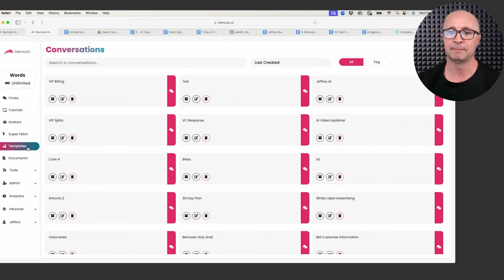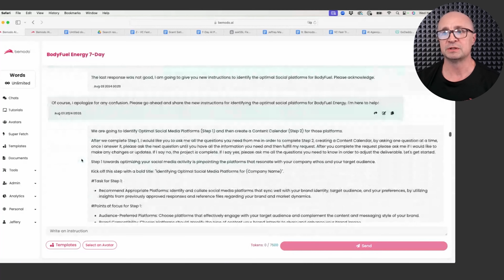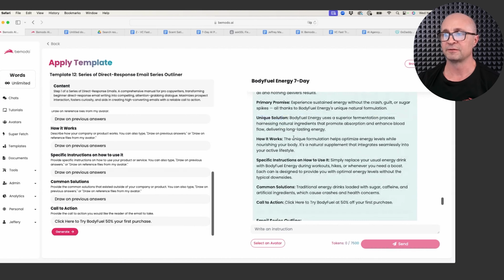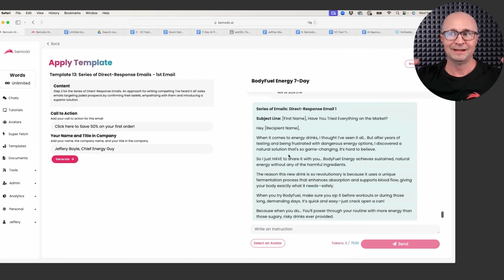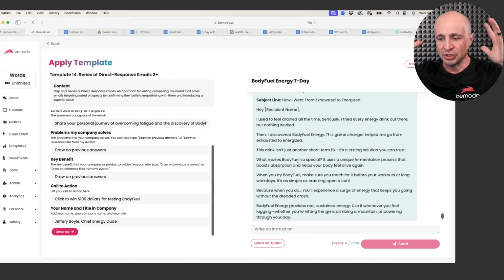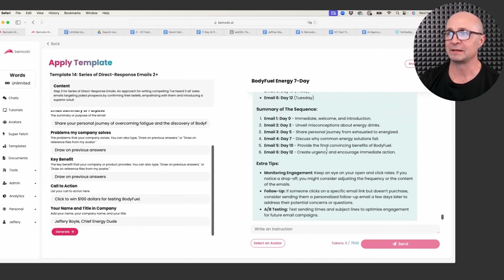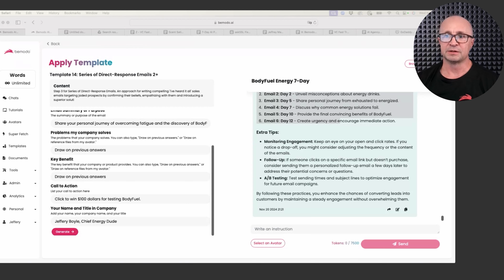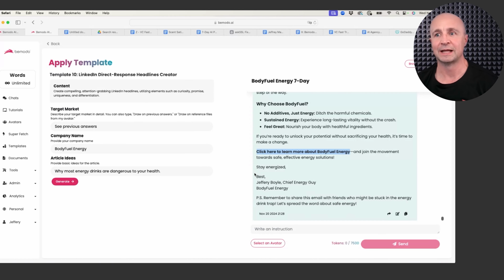Mastering Email Automation: A Key Feature of Bemodo AI Marketing Suite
Unlock the potential of your marketing efforts with email automation! Join us as we dive into how Bemodo AI Marketing Suite can revolutionize your email strategy, save you time, and improve customer engagement. Discover the secrets to crafting effective automated email campaigns that convert prospects into loyal customers—all powered by cutting-edge AI technology.

See the Power of AI for Yourself! 🚀